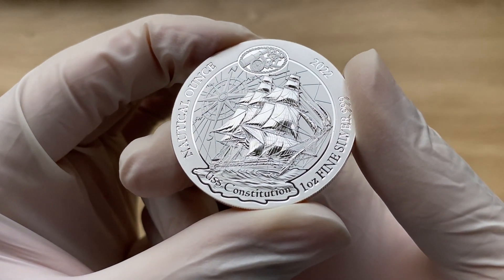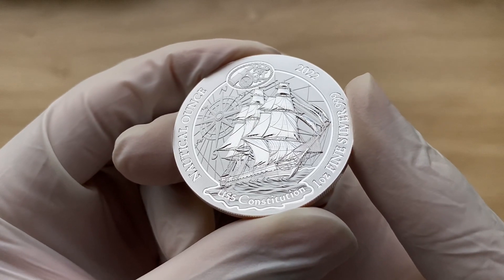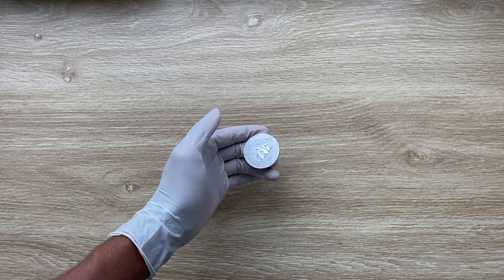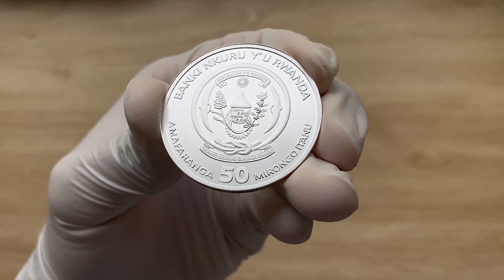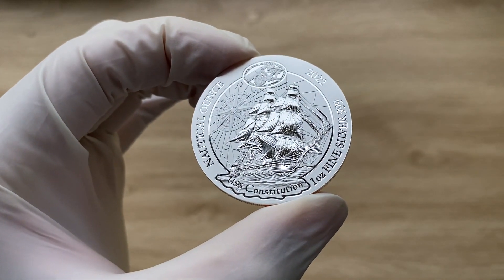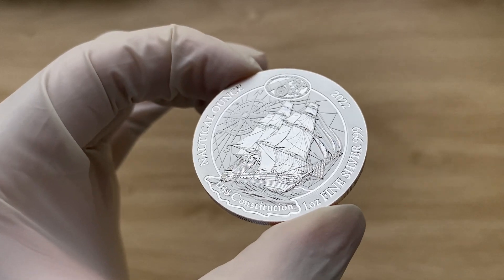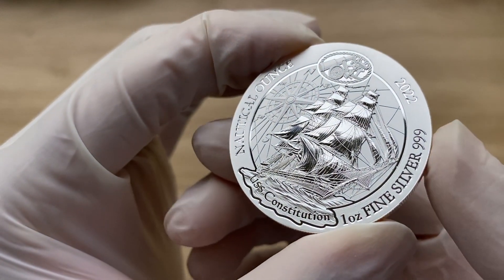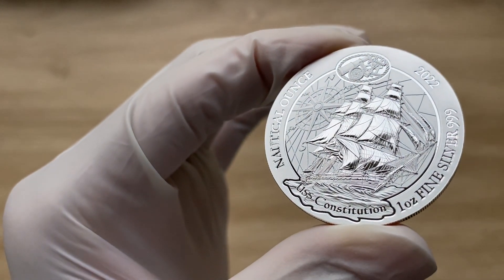USS CONSTITUTION NAUTICAL OUNCE 2022 1 OZ SILVER PROOF COIN – RWANDA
Showcasing high quality different from high premium silver bullion/collectable coins struck by mints from around the world, and the 414TH episode in this channel, I have chosen to showcase USS CONSTITUTION NAUTICAL OUNCE 2022 1 OZ SILVER PROOF COIN – RWANDA and I hope that you all enjoy.